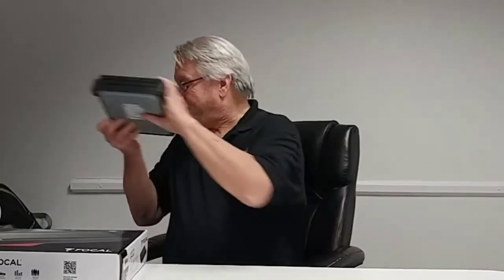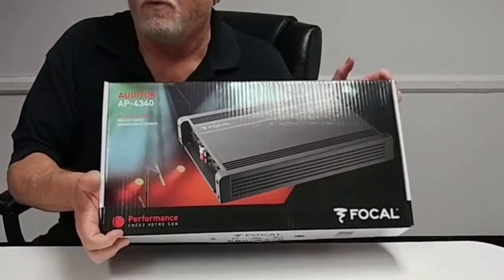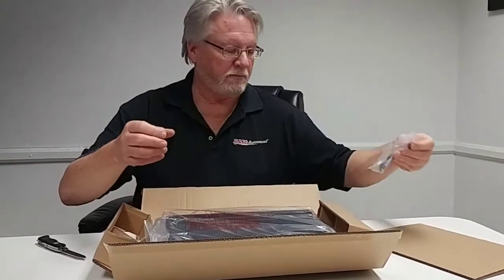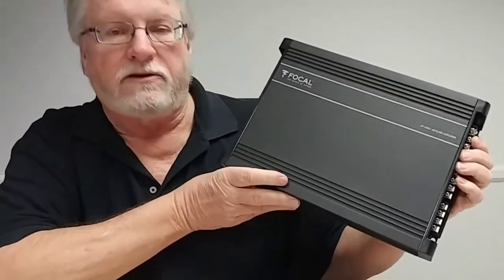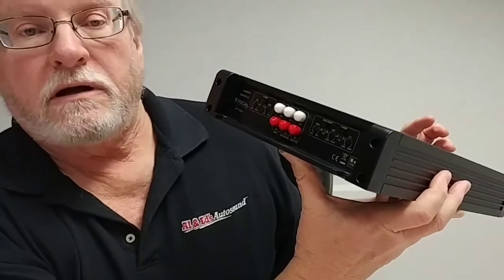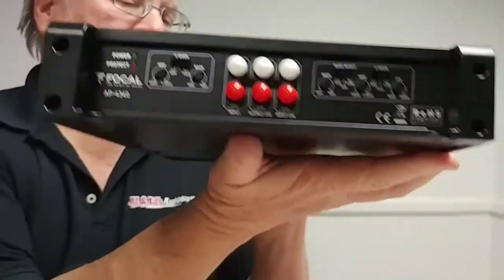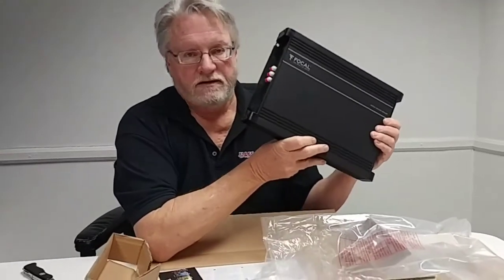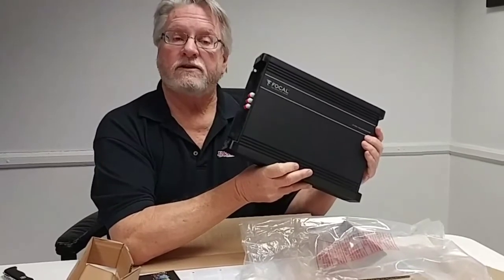Unboxing Focal Auditor Series Amplifier AP-4340 by Al & Ed's Autosound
Al & Ed's Autosound "NEW PRODUCT" Unboxing of a FOCAL AP-4340 Auditor Series Amplifier by our very own Mr. Mobile!